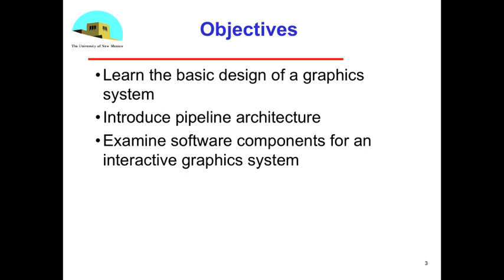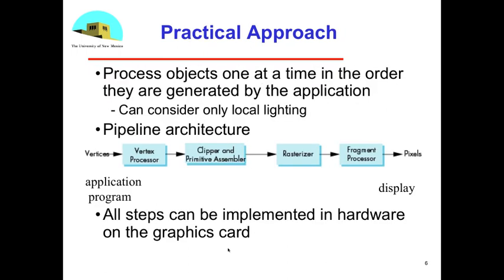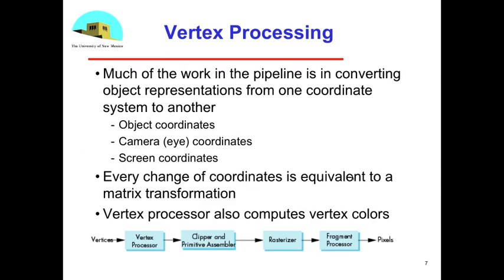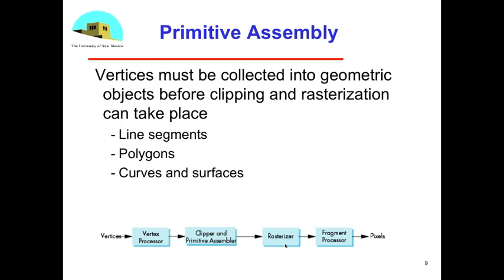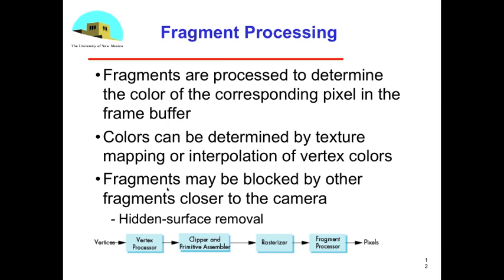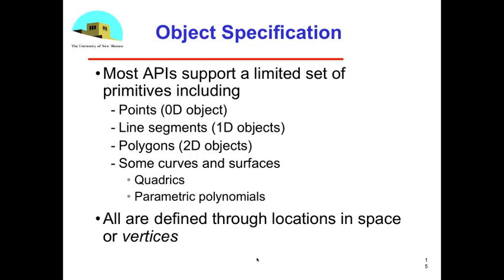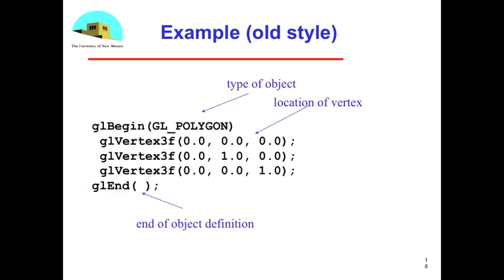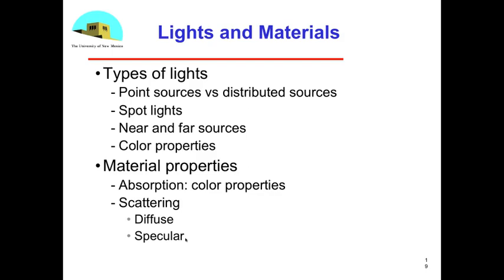Models and Architectures, Interactive Computer Graphics, A Top-Down Approach with WebGL, 7th Ed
Week 2 Day 1 - Models and Architectures